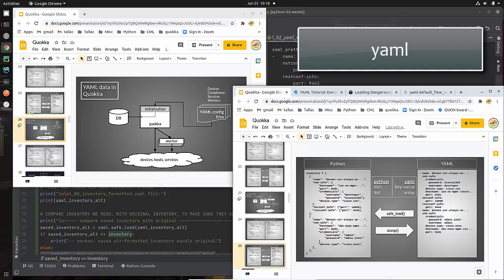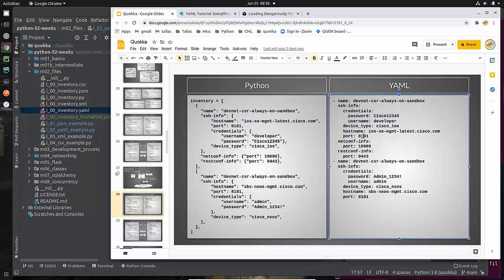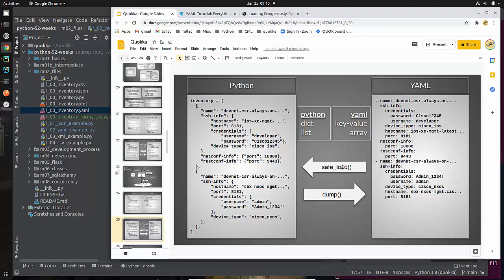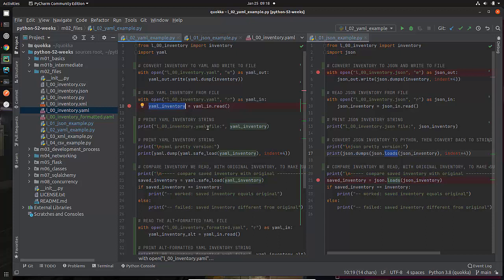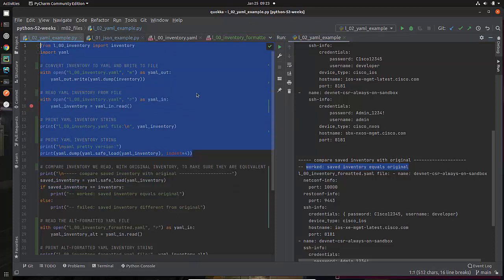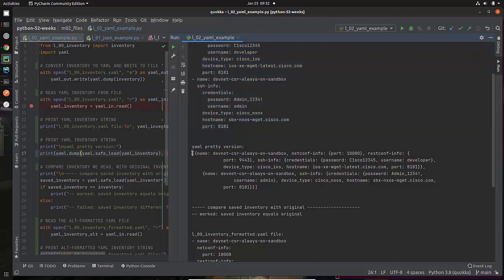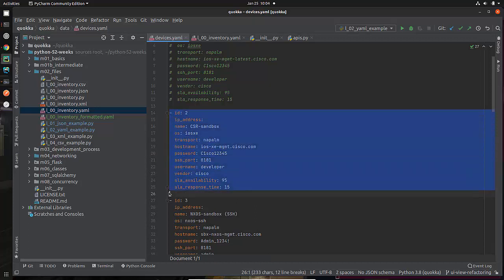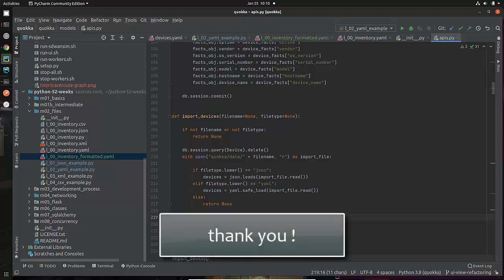week 22 YAML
YAML, converting YAML to/from Python, and YAML in Quokka